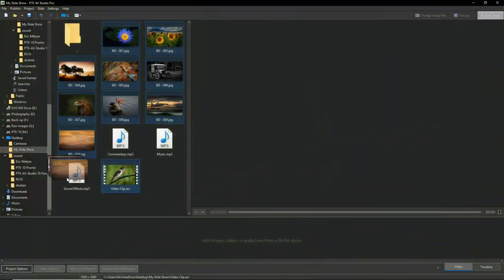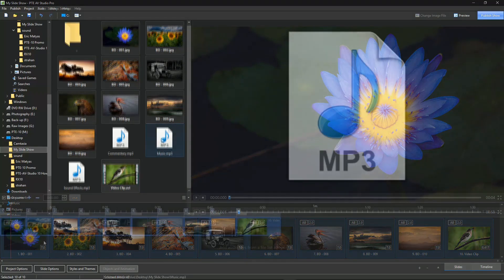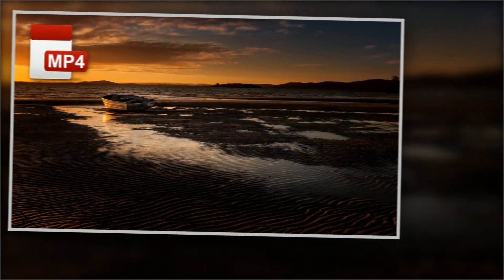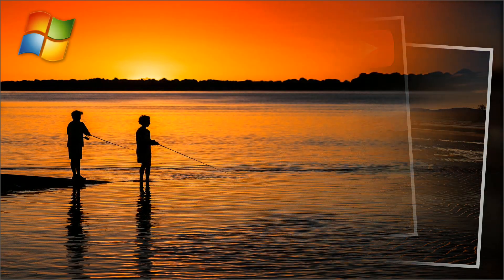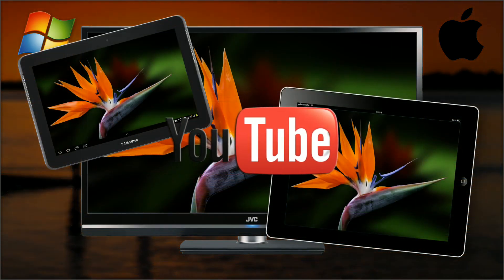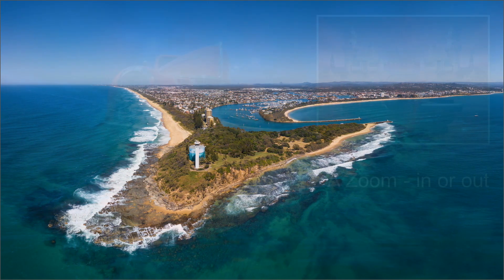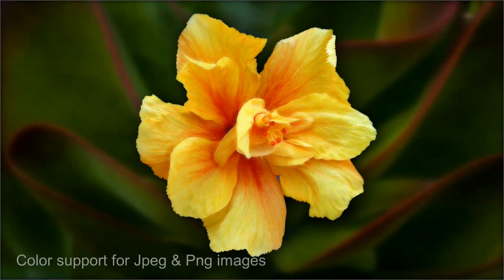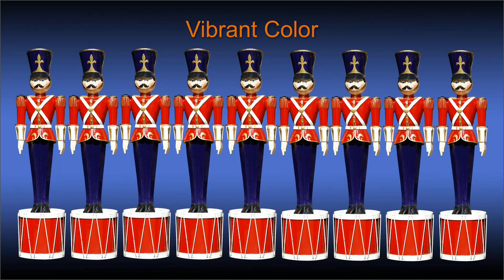PTE-AV-Studio 10 - Promo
Take a look at the capabilities of PTE-AV-Studio 10. (formerly PicturesToExe) Just a name change, but the same great software